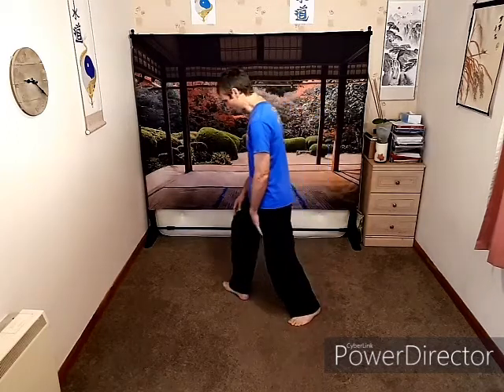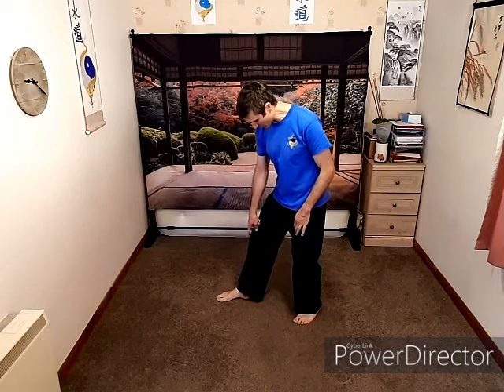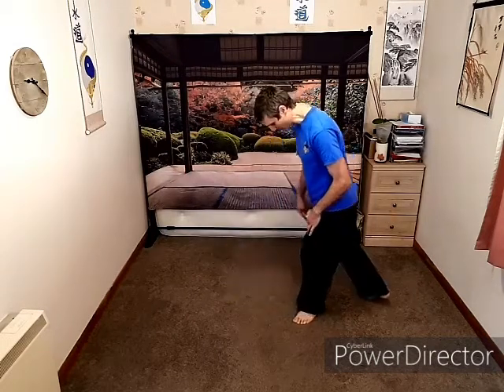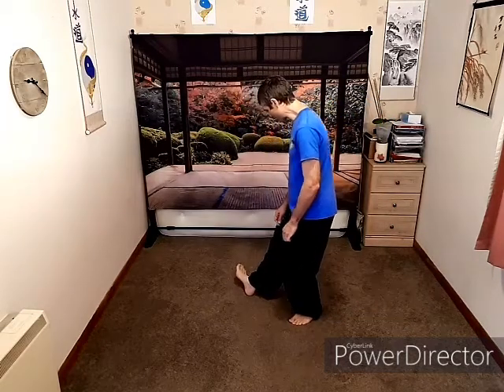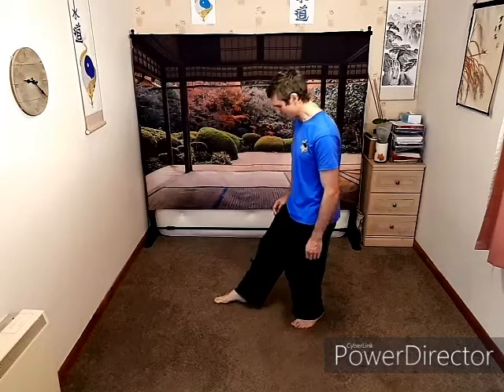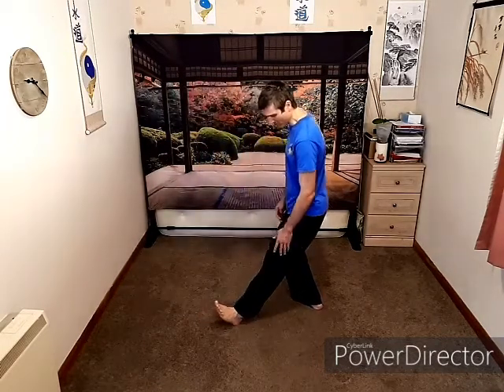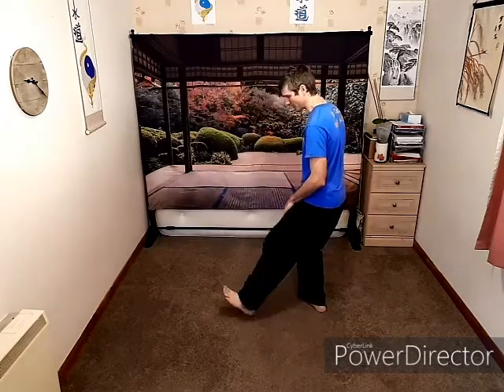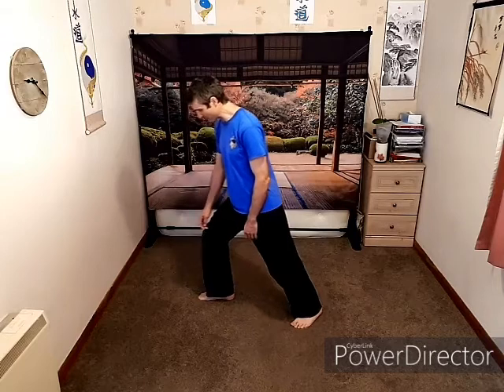TAI CHI IN A BOX Intro Part 4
*Please note, the site; stuartfordfmai.co.uk is no longer in use!

For martial arts, please visit: shuitao.co.uk

For fitness and injury therapy, please visit: fordfit.co.uk

Part of my COACH IN A BOX Intro Series which is designed to introduce my new online coaching service.
TAI CHI IN A BOX introduces Tai Chi, which is an old traditional Chinese martial art which can also be used as a health exercise which improves many aspects of health including: Posture, mobility, balance, coordination, stress levels and energy levels...